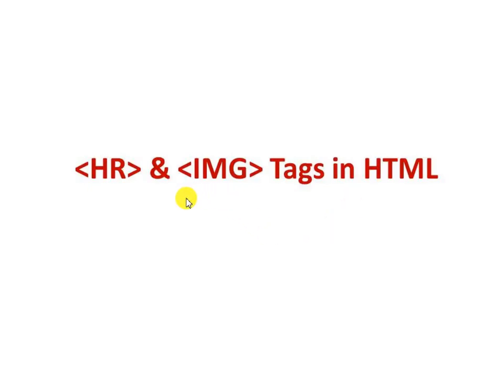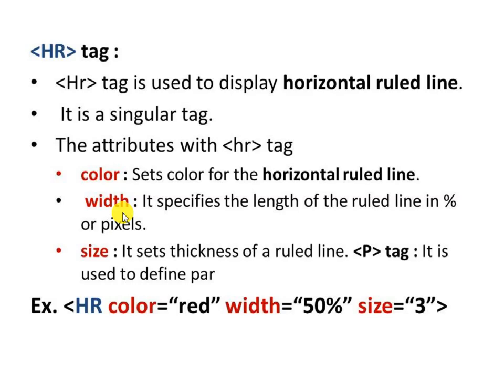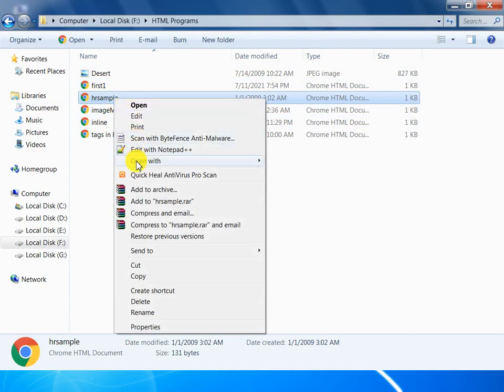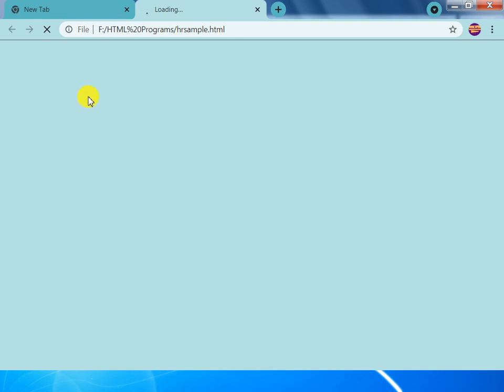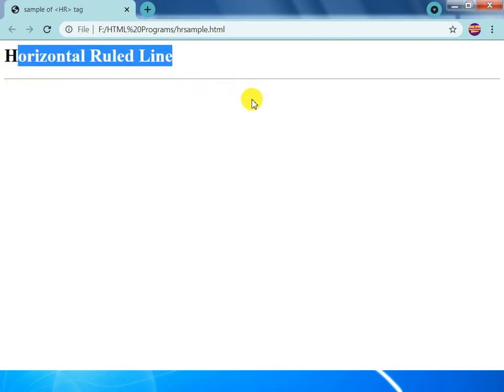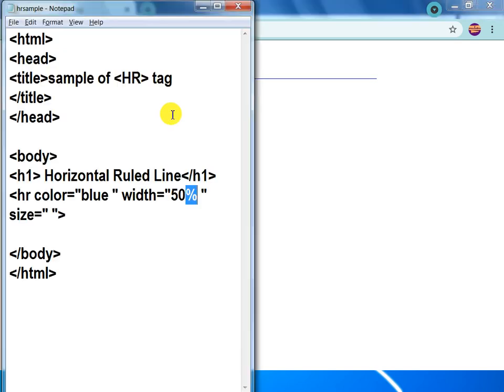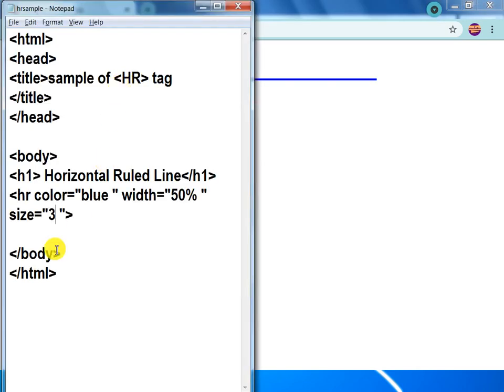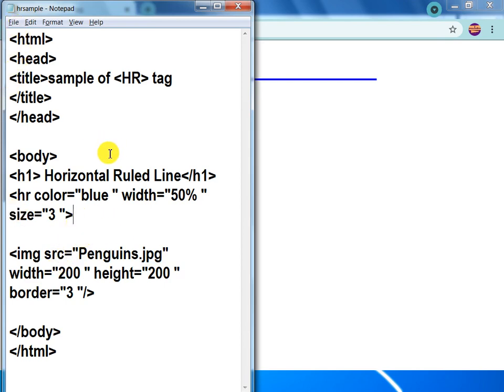Tutorial 4 | How to insert image in webpage? | insert HR and IMAGE in HTML